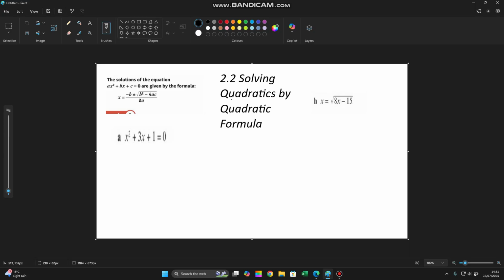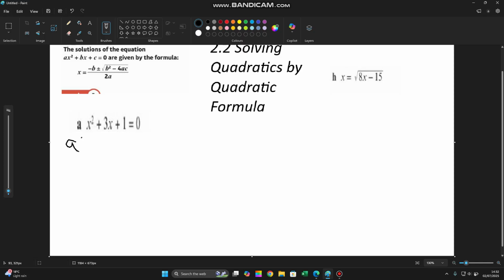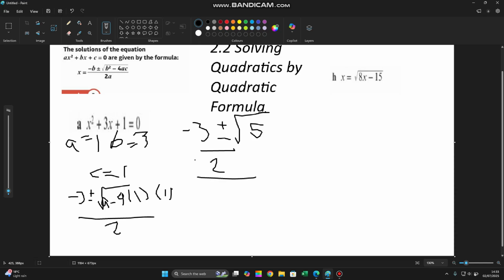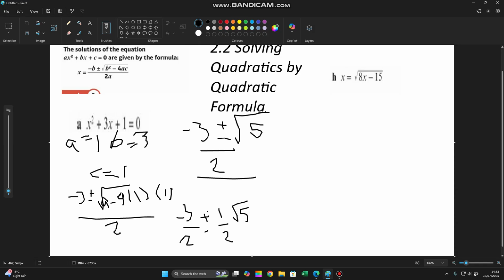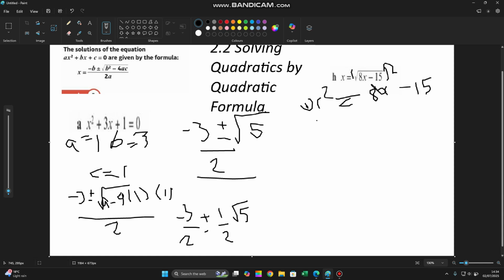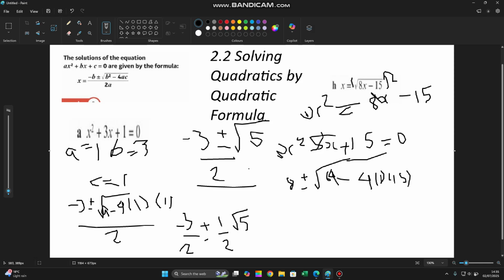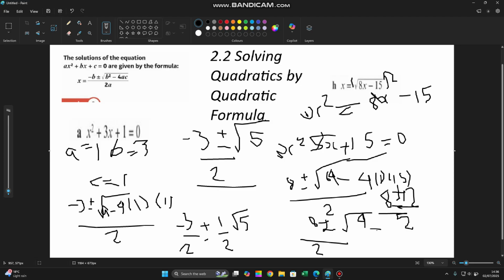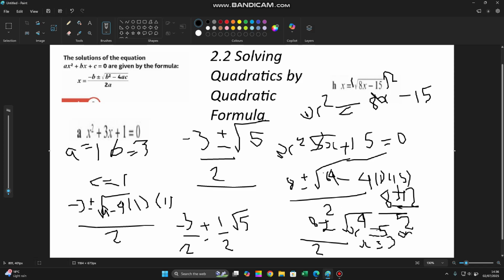GCSE and A Level Maths - Quadratic Formula Explained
8th video lets go